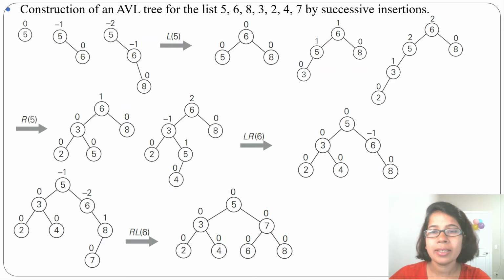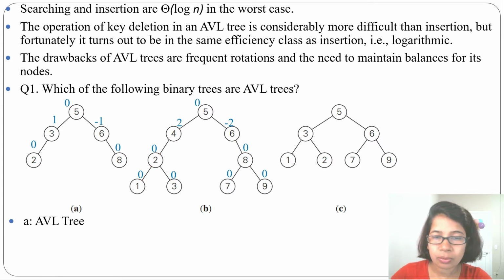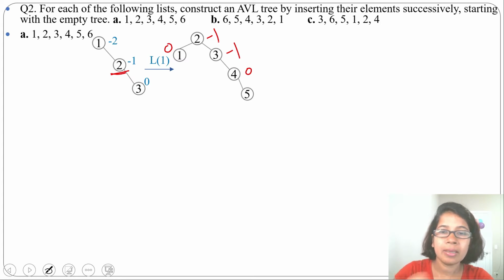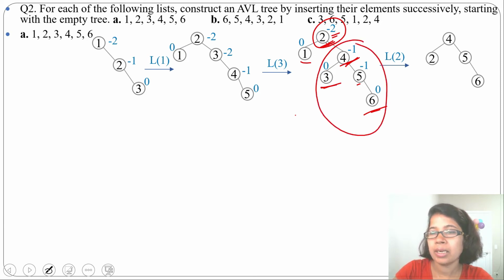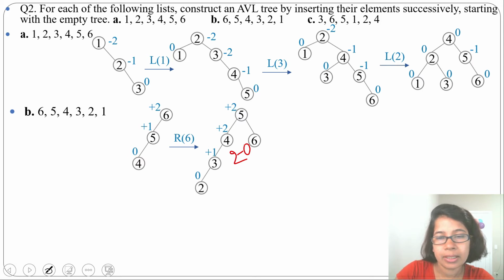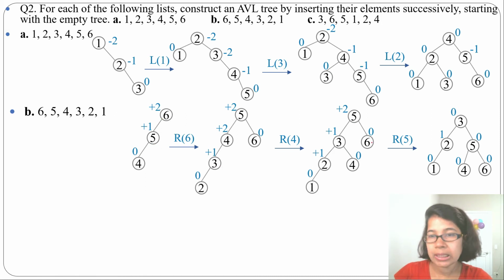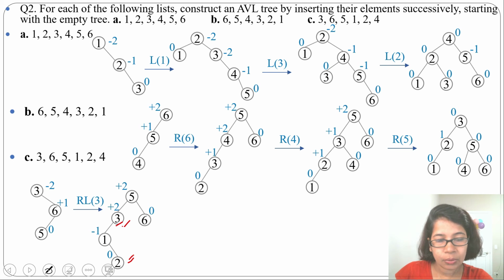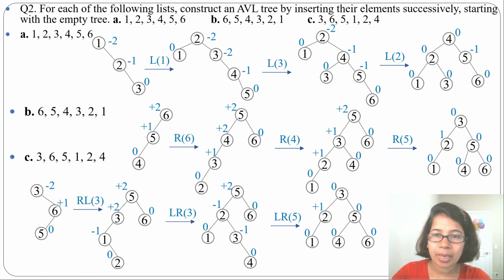Ch 5.10 : AVL Trees running time | Questions based on AVL trees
0:14 AVL Running Time
0:39 Q1. Which of the following binary trees are AVL trees?
3:25 Q2. For each of the following lists, construct an AVL tree by inserting their elements successively, starting with the empty tree.
3:43   a. 1, 2, 3, 4, 5, 6
8:33   b. 6, 5, 4, 3, 2, 1
13:01 c. 3, 6, 5, 1, 2, 4